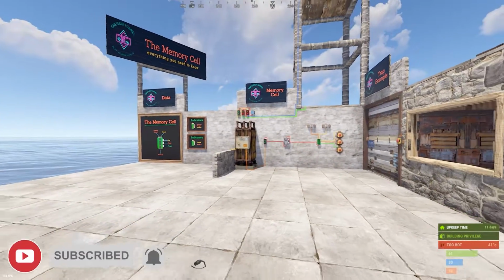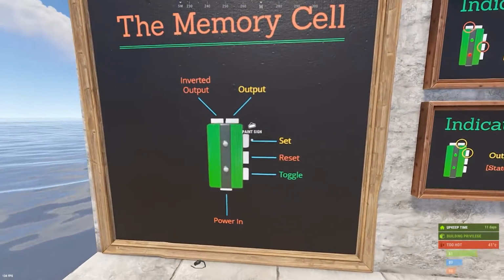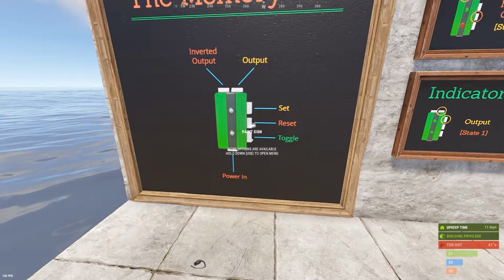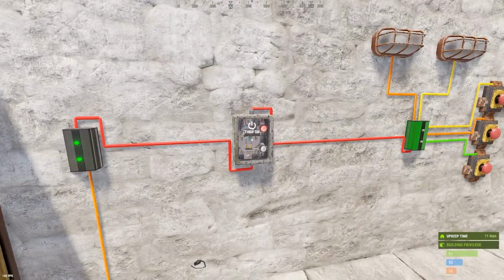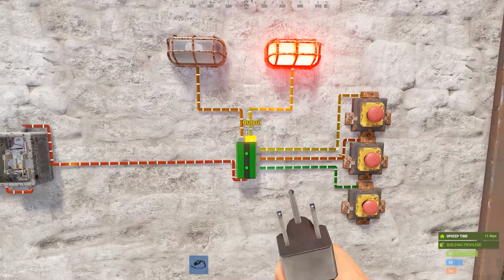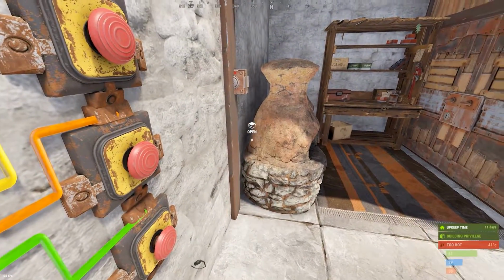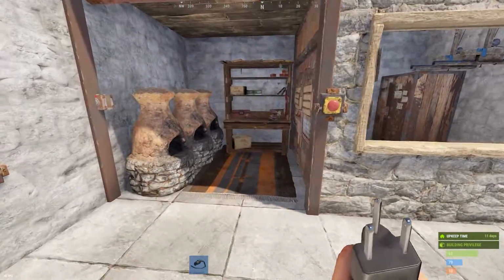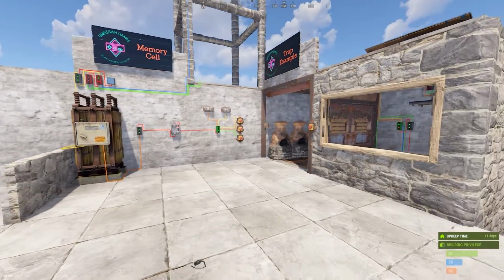RUST Pro Series - The MEMORY CELL - Everything You Need To Know with Examples 2022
Learn how to use the Memory Cell quickly and easily! Includes the Trap Base Example.

In this video I show you how to use the Memory Cell quickly and easily! By the end of this video you will have a full understanding on how to effectively use one of the most useful switches in the game.

Did you know that I have a professionally managed RUST server?
Search "Gneissish Games" or direct connect with IP 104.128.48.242:28015

Video Contents:
0:00 - Intro
0:34 - Memory Cell Explained
3:51 - Powered Example
6:33 - Trap Base Example
10:09 - Outro